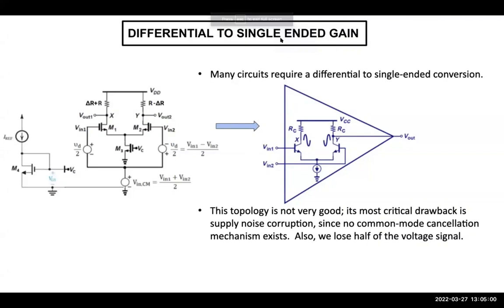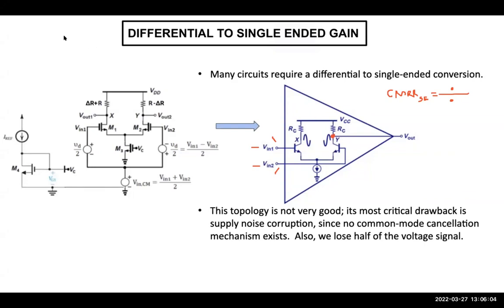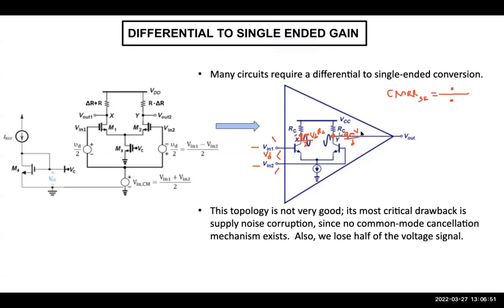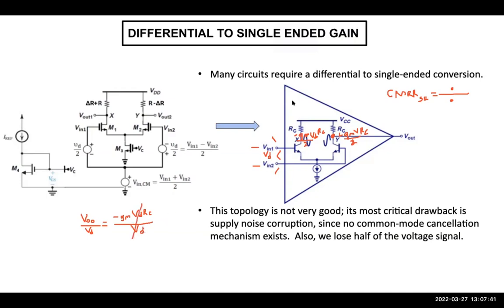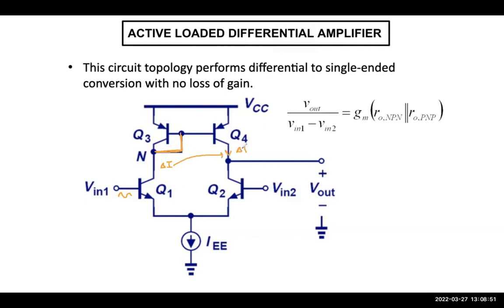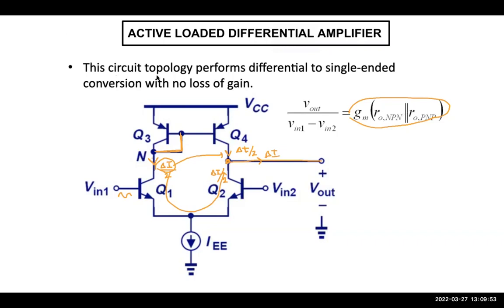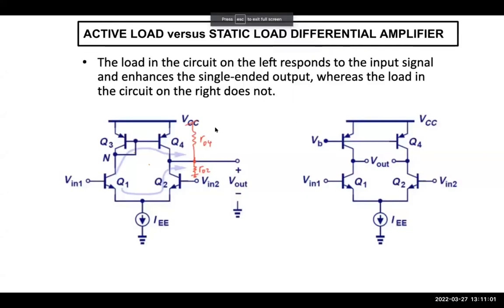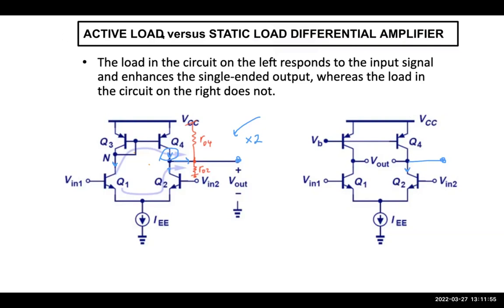EE350 W5 Differential Amplifiers Active Loaded